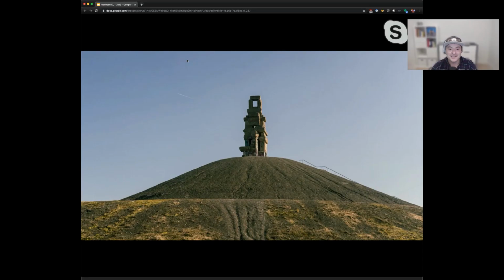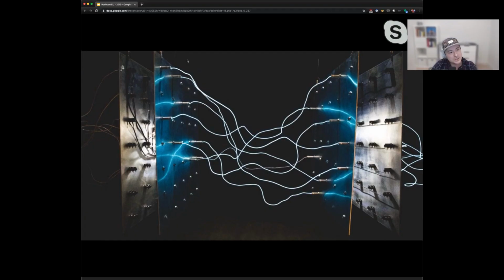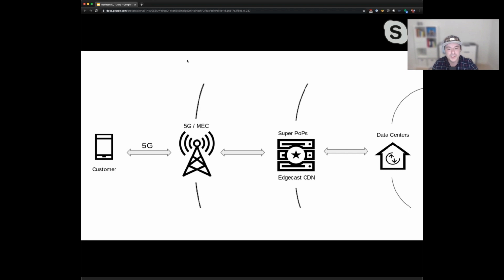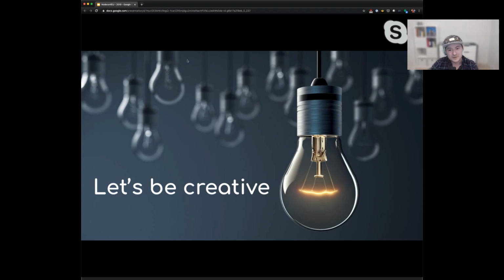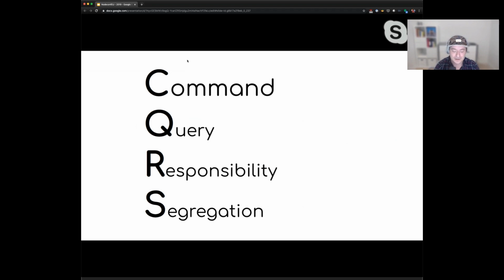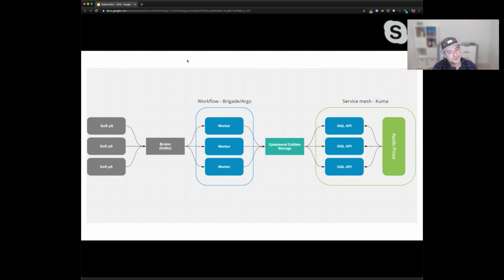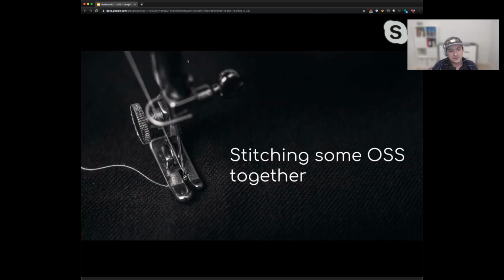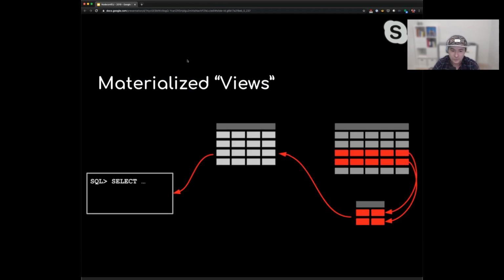Scaling data from the lake to the mesh via OSS - Luca Maraschi | WFH Conf 2020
Speaker: Luca Maraschi - Chief Architect, TELUS Digital
Luca explores how Telus Digital uses technologies like Fastify and GraphQl to solve inherent flaws in Data Lake architecture. See how next-generation Domain first architectures may deliver on the broken promises of the past.

Recorded March 26th 2020 | Work From Home Conf
Organised by James Snell - Head of NearForm Research